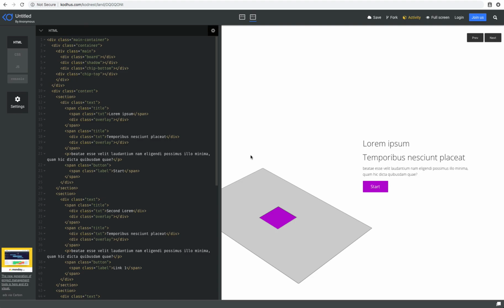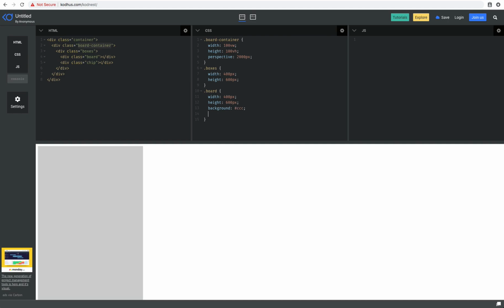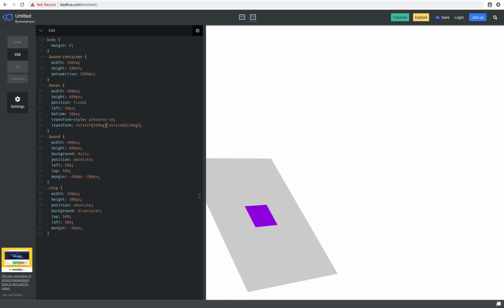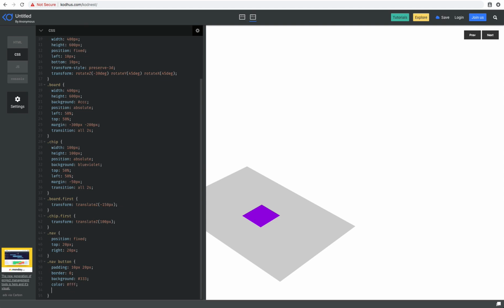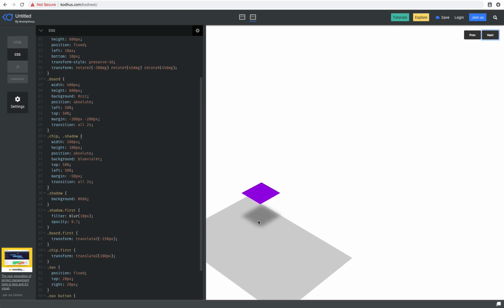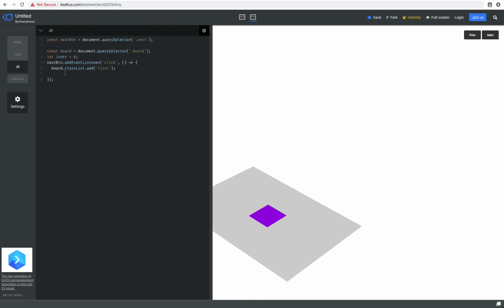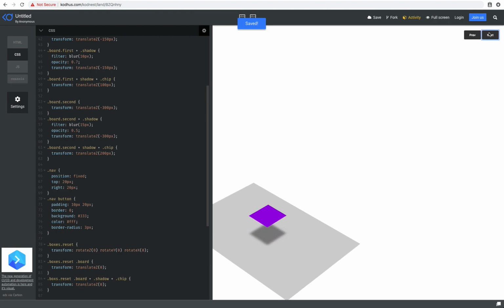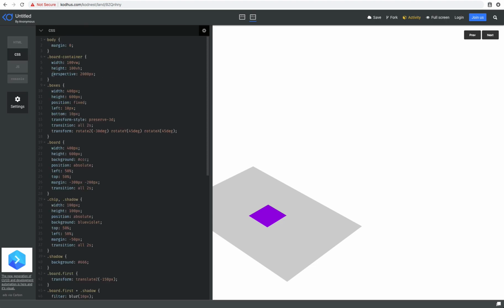Bonus Episode: 3D transformations on page transition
In this tutorial, we are going to utilize css perspective to achieve a pretty cool 3d effect and transition.

All the techniques used in the original prototype are taught in our parallax scrolling series.